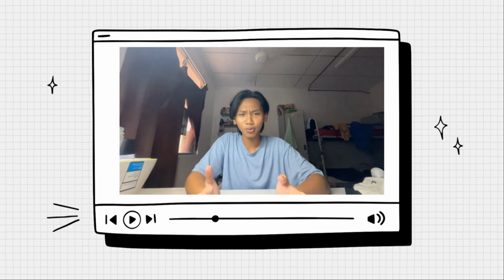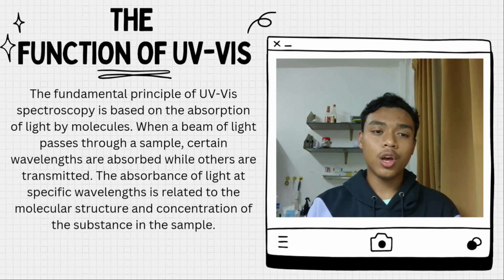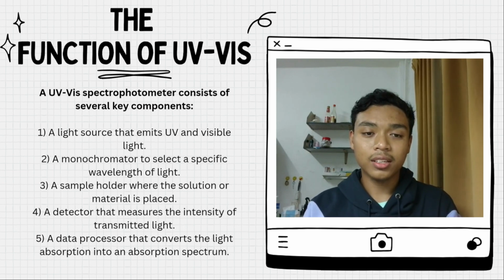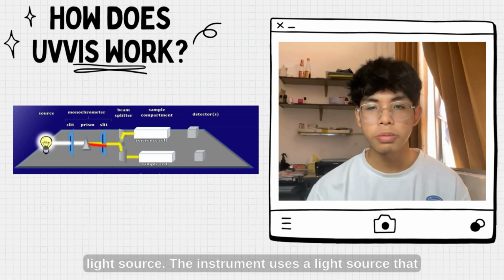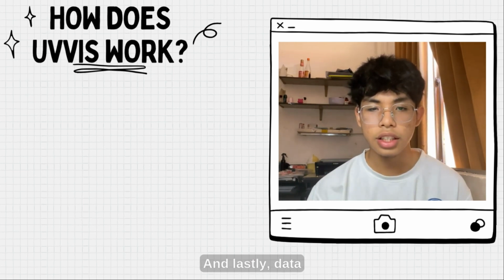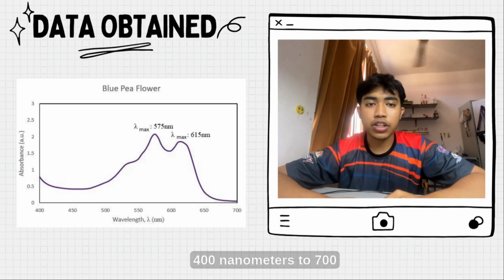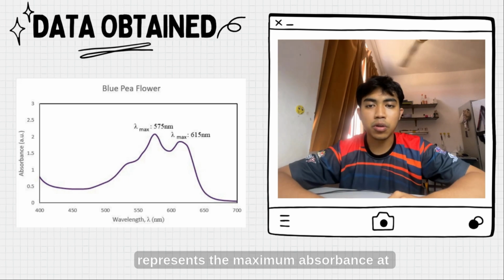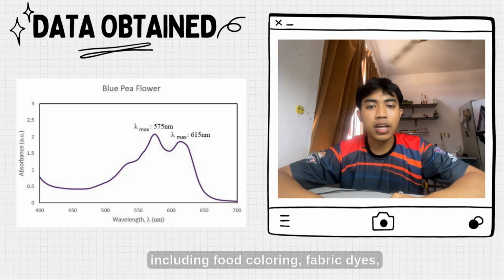UV-Visible Absorption Spectroscopy (Blue pea flowers)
ASL1524 - GROUP ASSIGNMENT
Blue Pea Flower